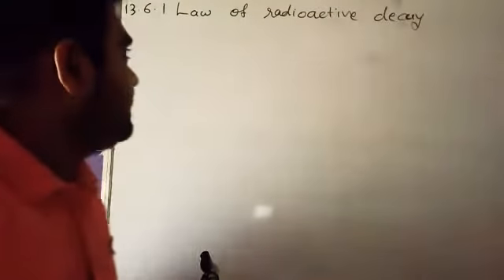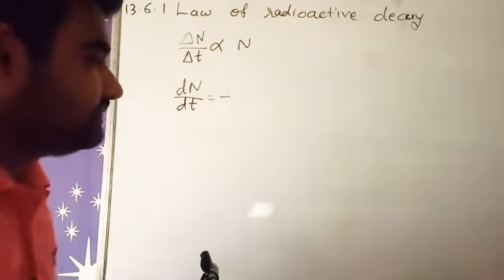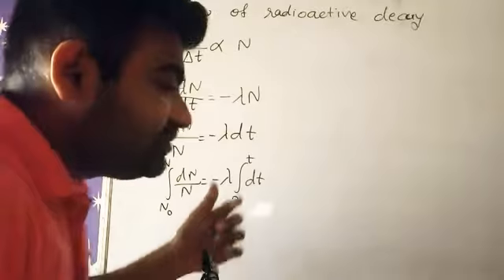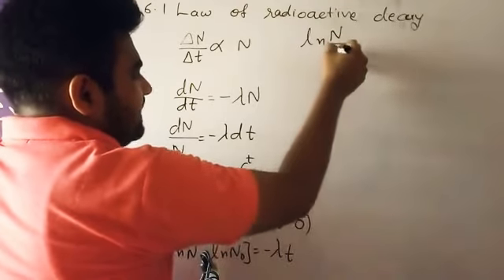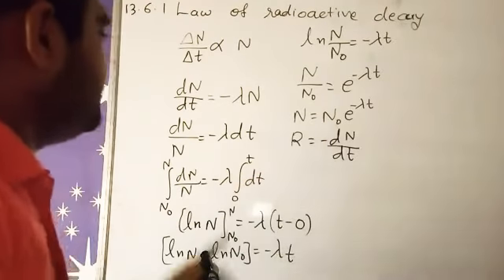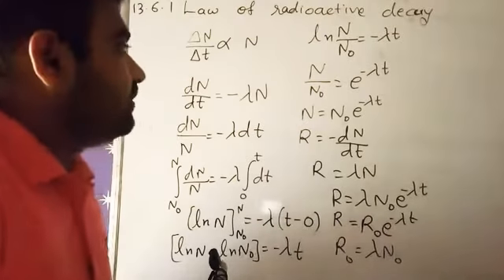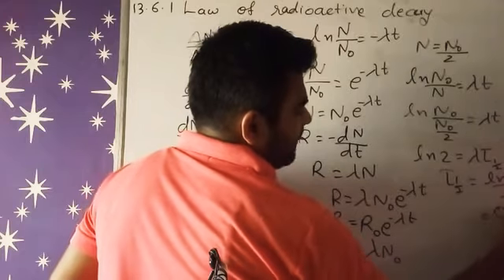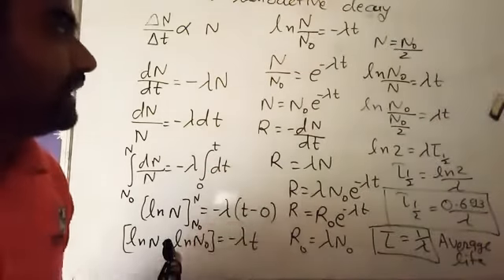NCERT Physics class 12 chapter 13 13.6.1 LAW OF RADIOACTIVE DECAY